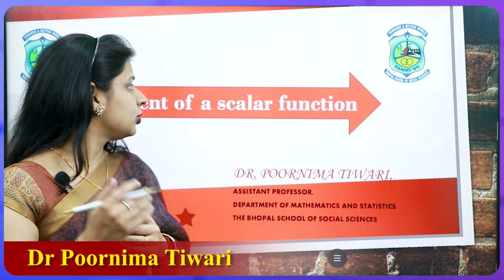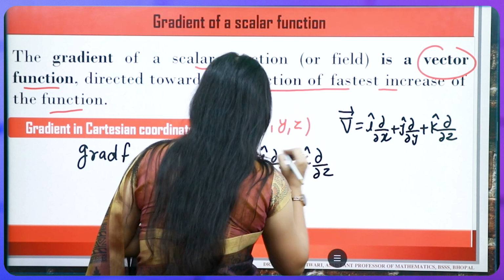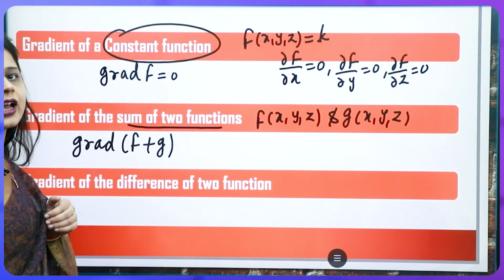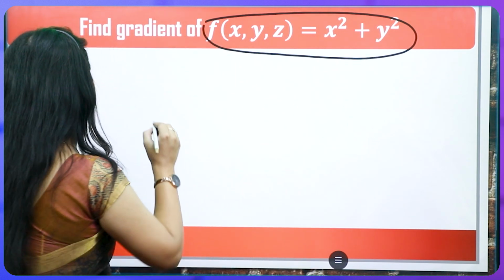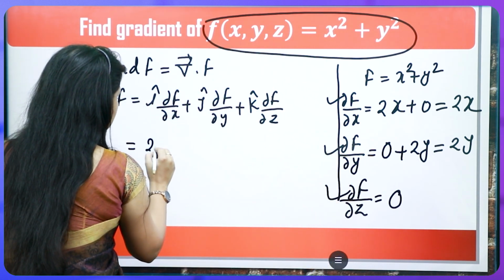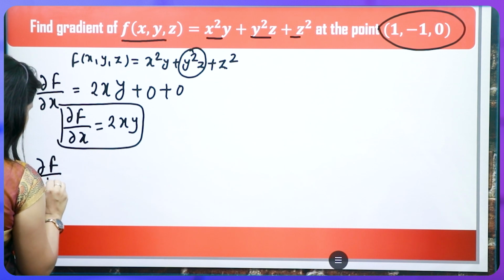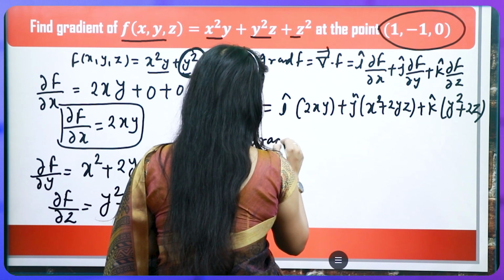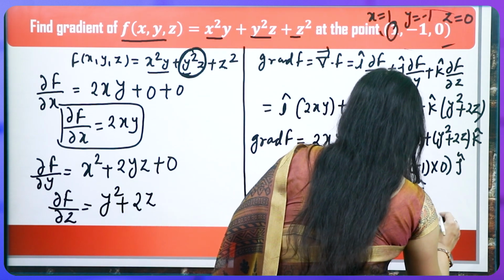Gradient of a Scalar Function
THE BHOPAL SCHOOL OF SOCIAL SCIENCES (AUTONOMOUS) BSSS

Gradient of a Scalar Function | The Bhopal School of Social Science

In this video, we dive into the concept of the Gradient of a Scalar Function, an essential topic in vector calculus. Whether you're a student of mathematics, physics, or engineering, understanding gradients is crucial for analyzing scalar fields and optimizing functions. We'll explore the mathematical definition, the geometric interpretation, and practical applications of gradients in various fields.

📌 Topics Covered:

Definition of Gradient
Geometric Interpretation